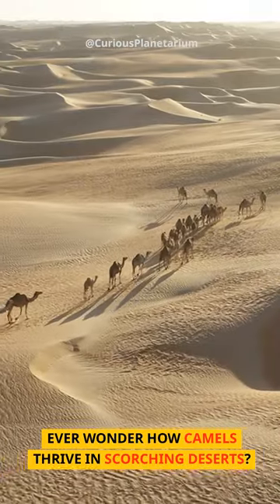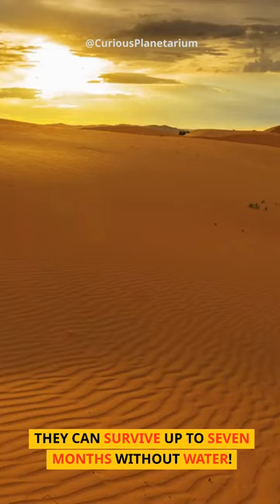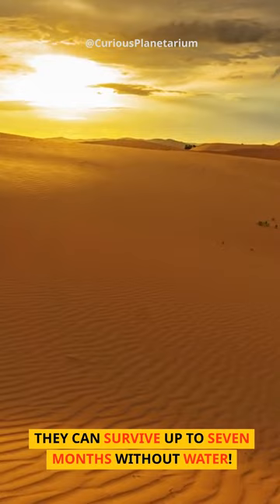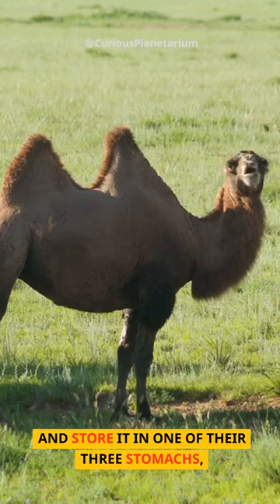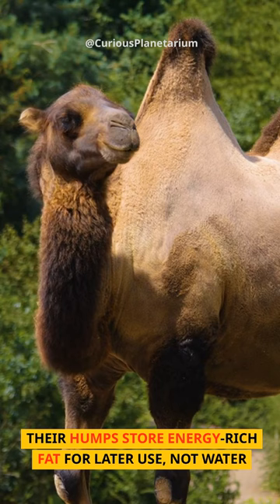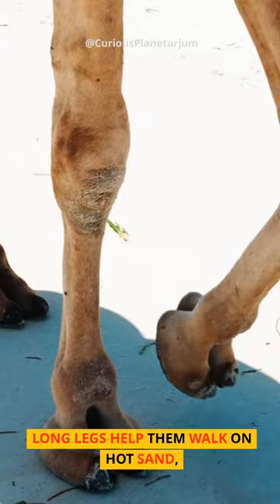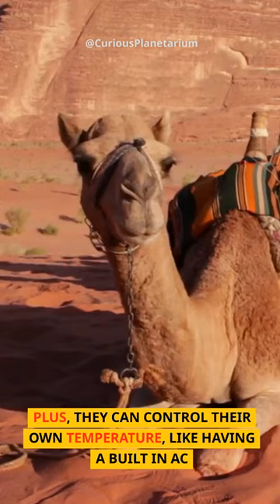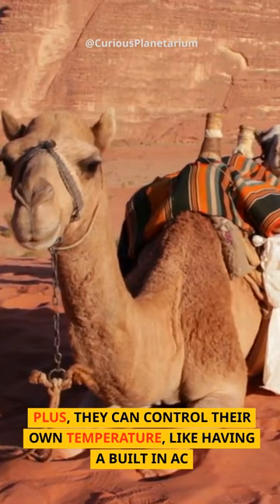Can Camels Survive Without Water? 🐪🐫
🌍🐾 Join us as we uncover fascinating facts about animals and the natural world. From the bizarre behaviors of creatures to incredible phenomena, you won't believe what's happening right in our midst. Prepare to be enlightened and entertained as we dive into the extraordinary.